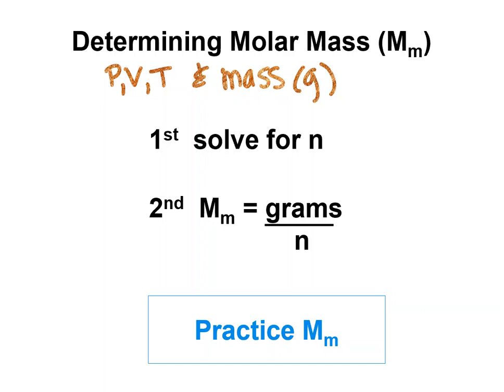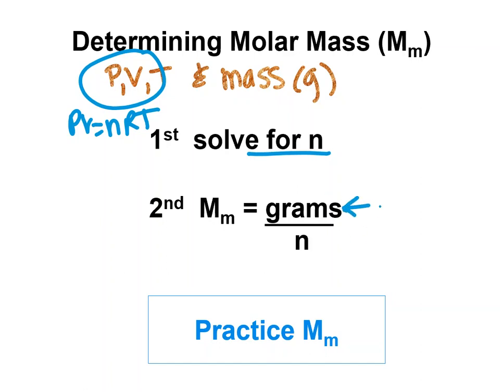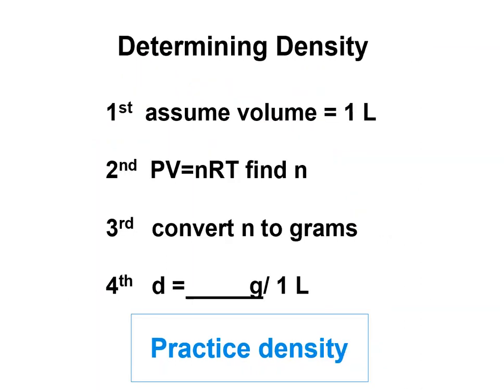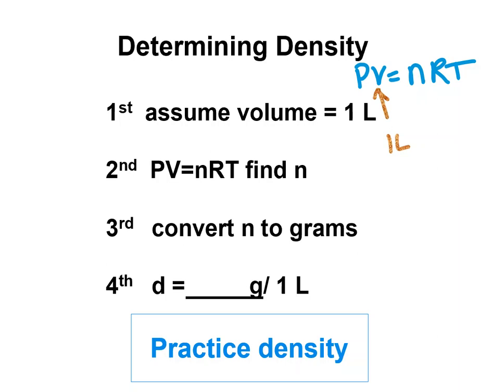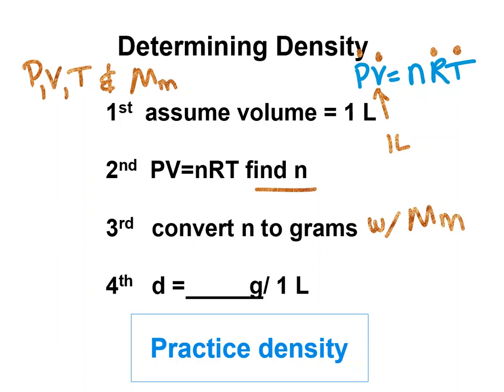L5 ppt Mm and density